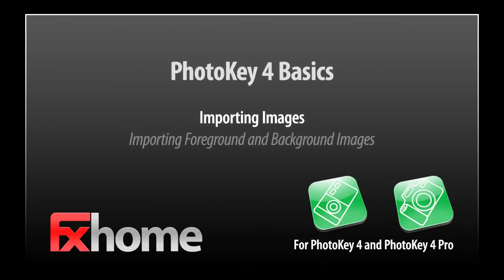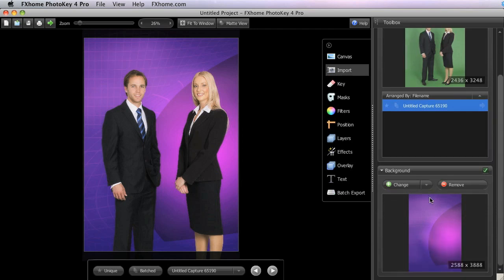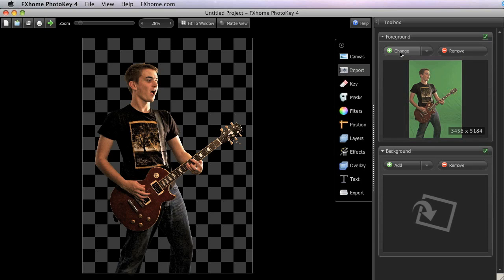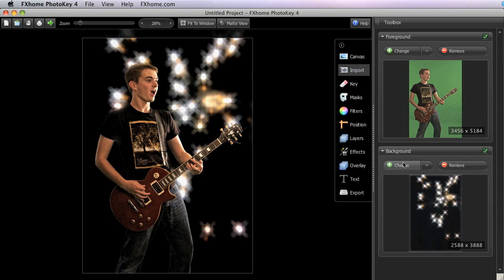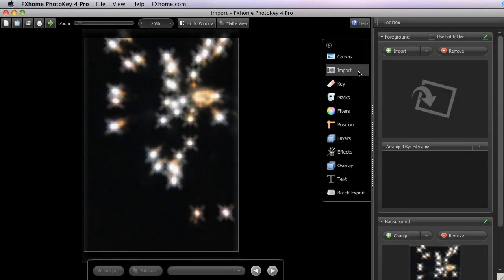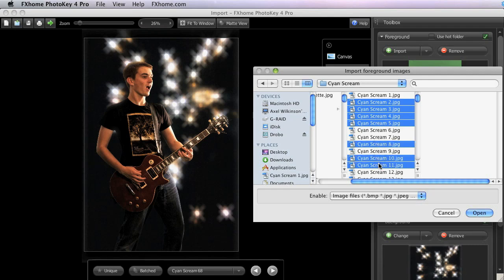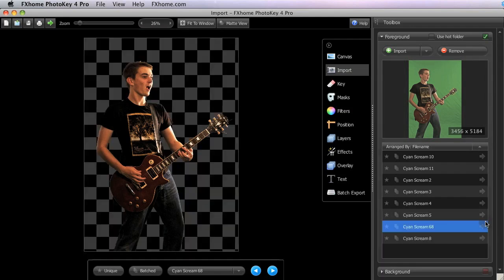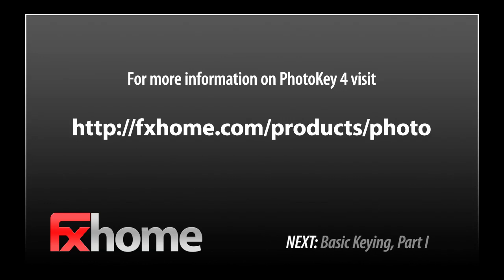Importing your images in PhotoKey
How to import your green screen foreground and background images to PhotoKey.